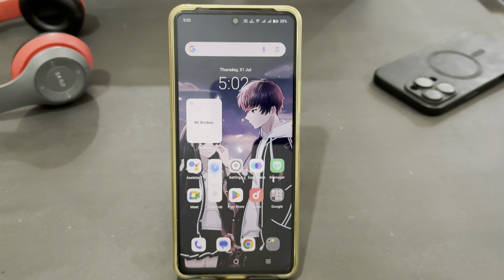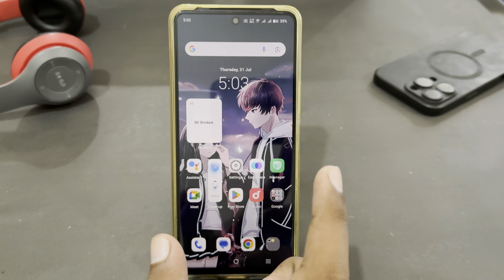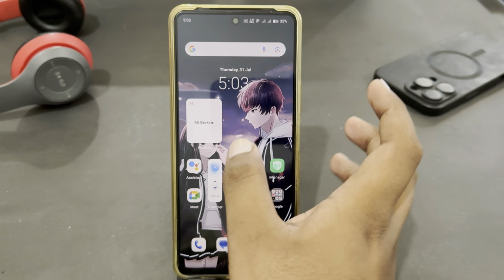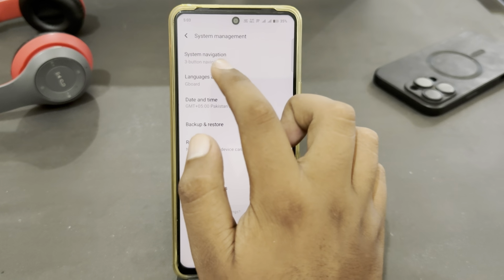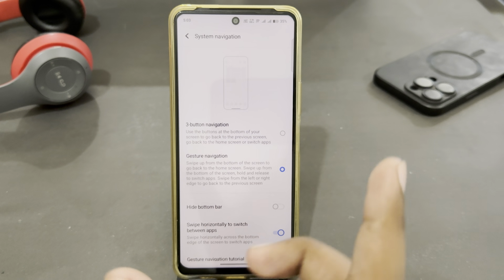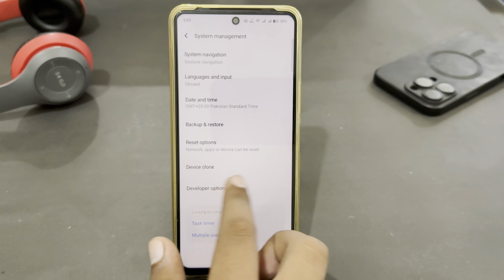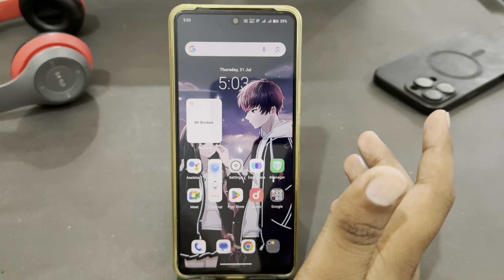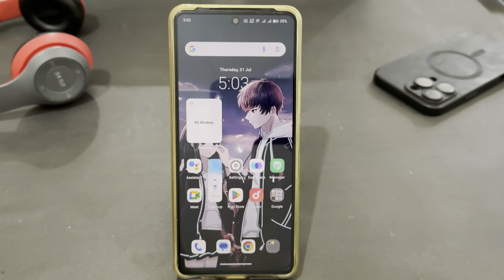Vivo V50 Lite 5G: Ultimate Gesture Navigation Guide | Full Tutorial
📝 Description:
Unlock the full-screen experience on your Vivo V50 Lite 5G! This complete guide shows you how to enable and master gesture navigation, replacing clunky buttons with smooth, modern swipe controls.

🔥 What You'll Discover:
✅ 3 Ways to Enable Gestures (Including a hidden shortcut!)
✅ All Essential Gestures Explained:

🏠 Home (Swipe up from bottom)

↩️ Back (Edge swipes)

🗂 Recent Apps (Swipe up & hold)
✅ Advanced Customization:

Adjust gesture sensitivity

Change vibration feedback

Modify gesture zone height
✅ Pro Tips for perfect responsiveness

⏳ Timestamps:
00:00 - Why switch to gestures?
00:45 - Method 1: Standard Settings
01:30 - Method 2: Quick Settings (Fastest!)
02:15 - Method 3: Hidden Launcher Settings
03:00 - Gesture Tutorial & Practice
04:00 - Advanced Customization
05:00 - Fixing Lag/Unresponsiveness
06:00 - Gestures vs Buttons: Which wins?

💎 Exclusive Tips:
• Enable "High touch sensitivity" for screen protectors
• Reduce animations in Developer Options for speed
• Use "Gesture hints" while learning (then disable)

📱 Device: Vivo V50 Lite 5G (Funtouch OS 14)

👉 Comment "V50" if you're watching on your device!

⚠️ Note:
UI may vary slightly based on your region/software version.

✨ Why This Stands Out:

Complete A-Z Guide - From enabling to mastering gestures

Hidden Methods - Reveals lesser-known activation tricks

Practical Optimization - Real-world usage tips

SEO-Optimized - Targets trending search terms

Engagement Boosters - Clear CTAs and comment prompt

Comparison with other Vivo models

Recommended screen protectors

FAQs about third-party launchers

Ready to upload? 🚀 Let me know if you'd like any refinements!